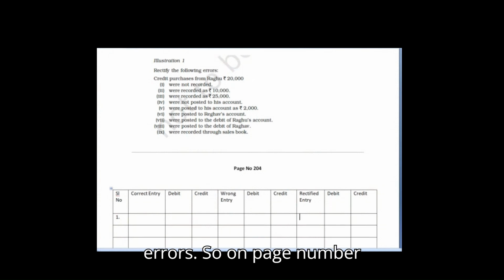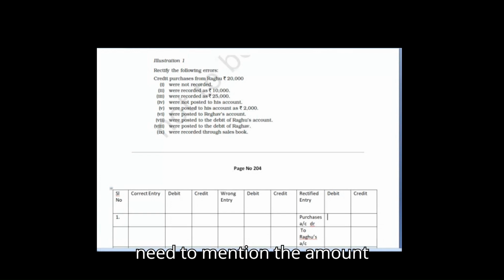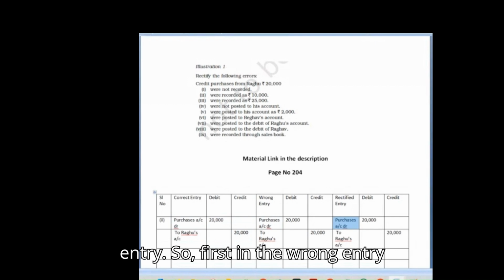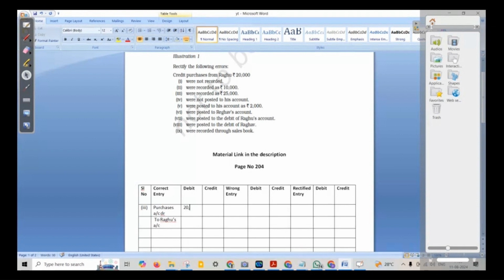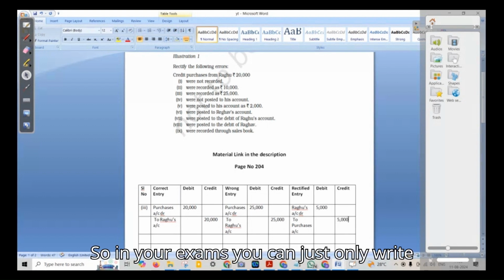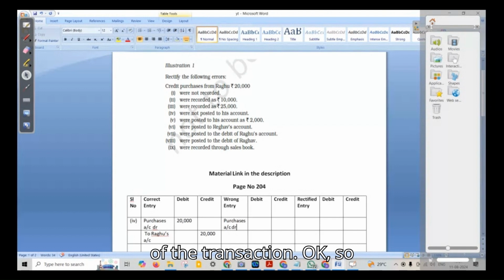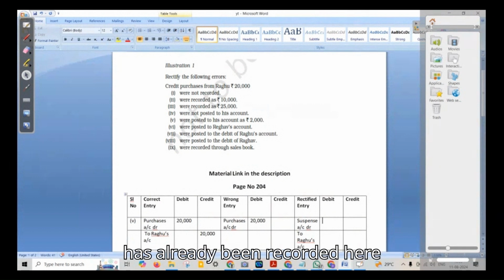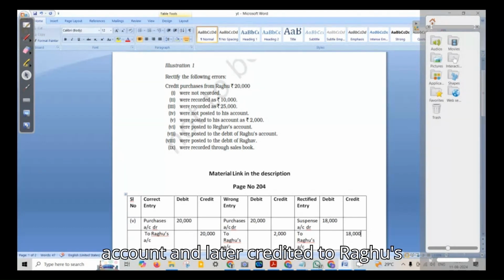Untitled video Made with Clipchamp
I am Divya V N,  Educational Tutor..  Passionate to teach students of commerce.. Interested in making Accountancy Practical concepts simpler and easier to understand. Primarily focused on NIOS  Syllabus .. It do helps other board commerce students.